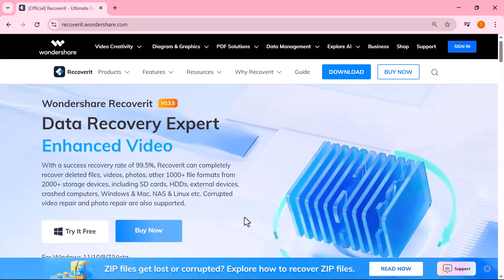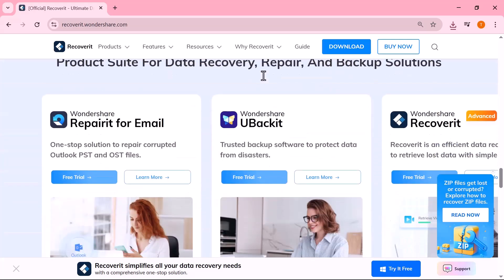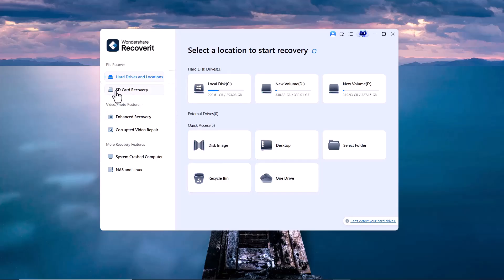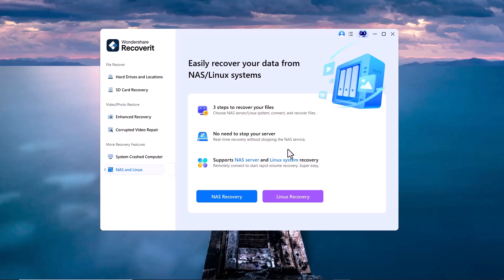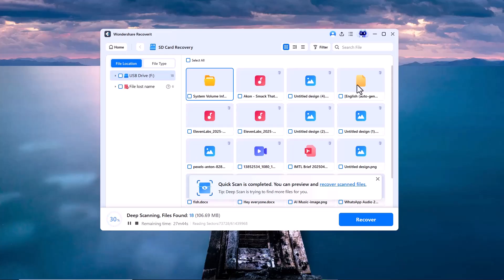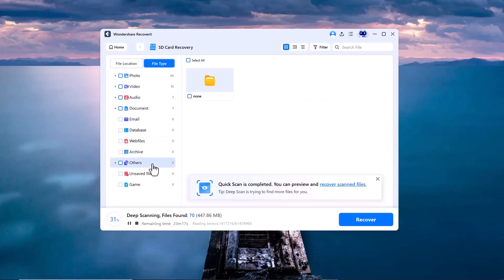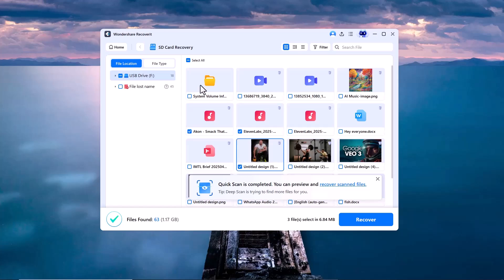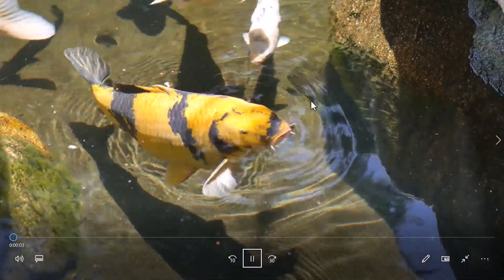How to Recover Accidentally Deleted Precious Data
Accidentally deleted important files? In this video, learn how to easily recover lost or deleted data using Wondershare Recoverit. Whether it’s photos, videos, documents, or entire folders, Recoverit helps you restore them quickly and safely.

🔹 Supports recovery from PC, USB, SD cards, and more
🔹 Preview files before recovery
🔹 Simple and user-friendly interface

Watch the full tutorial and get your data back in just a few steps!